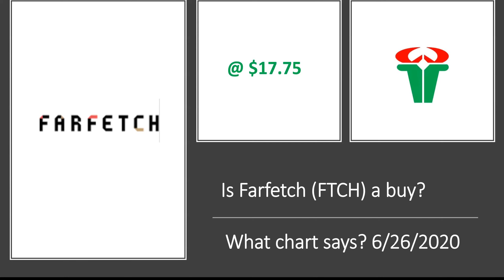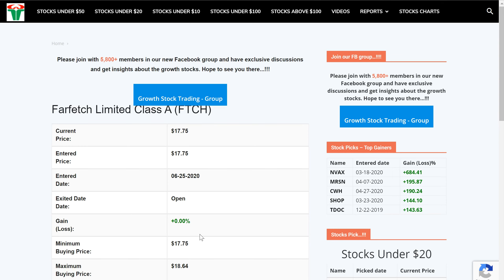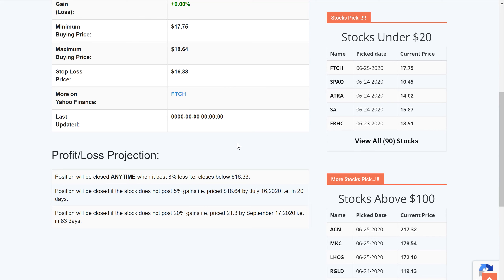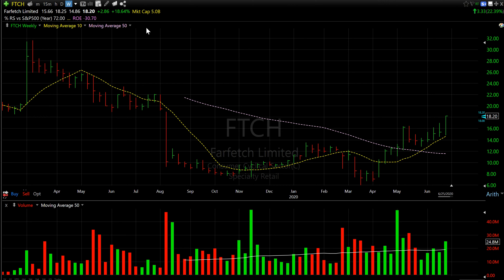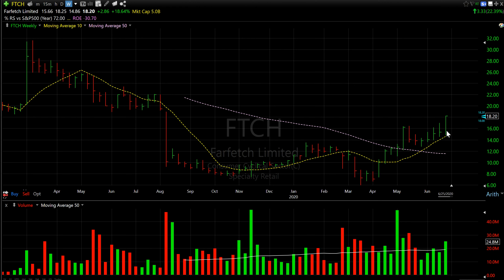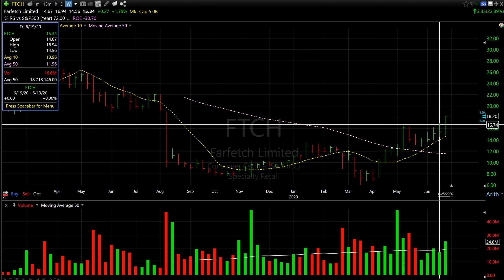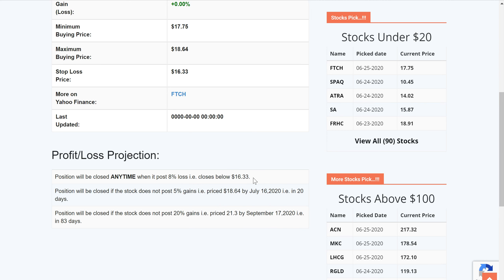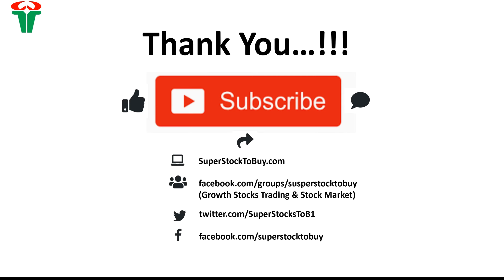Is Farfetch (FTCH) a buy? What chart says? 6/26/2020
A quick analysis for Farfetch (FTCH)  stock's chart.  We will go over the min and max entry and stop loss price levels.